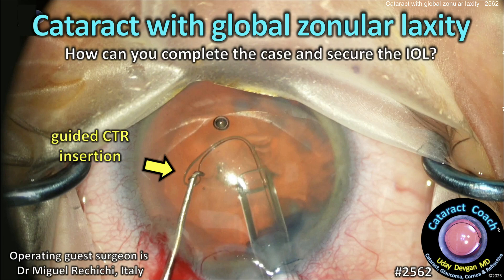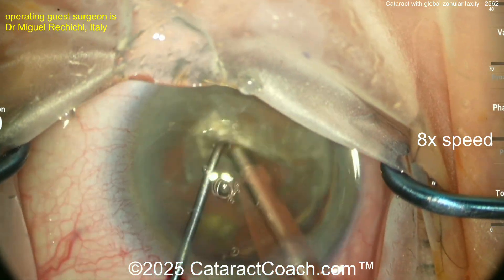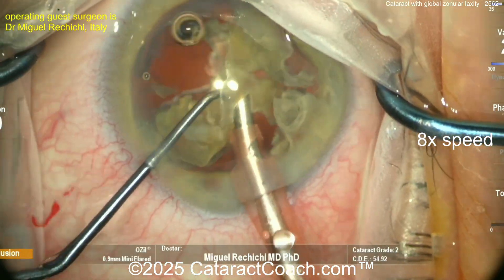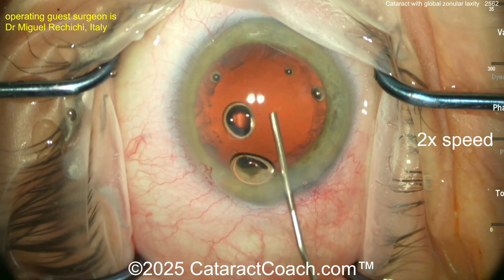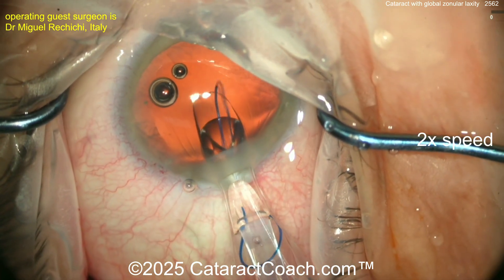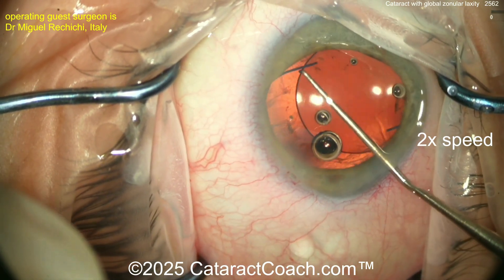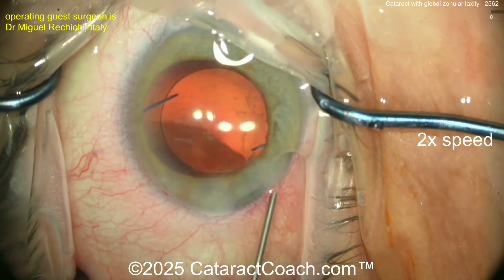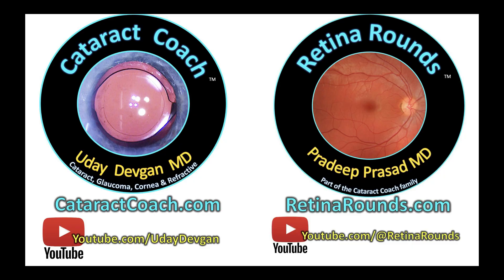CataractCoach™ 2562: cataract with global zonular laxity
What is the best way to perform cataract surgery when the patient has global zonular laxity? When all of the zonular support seems weak, as opposed to a trauma case with focal zonular loss, you have a high risk of having pseudo-phacodonesis after the cataract surgery. I learned from a lecture by Dr David Chang where he conclusively showed that the best outcomes in these cases is achieved by placing a capsular tension ring (CTR) in the capsular bag followed by a three-piece IOL with the haptics in the sulcus and the optic captured behind the capsulorhexis. Today's video features our podcast guest from yesterday, Dr Miguel Rechichi who utilizes this technique.